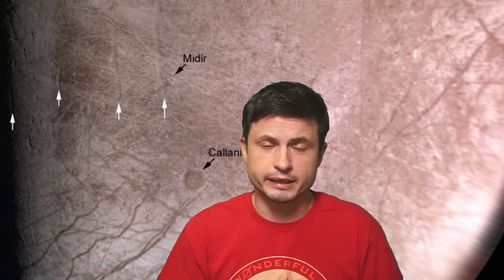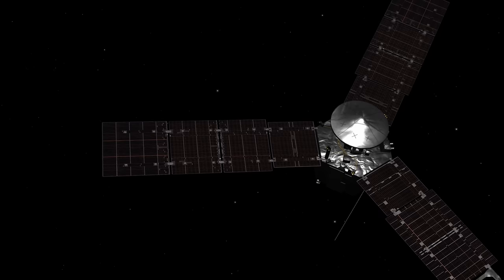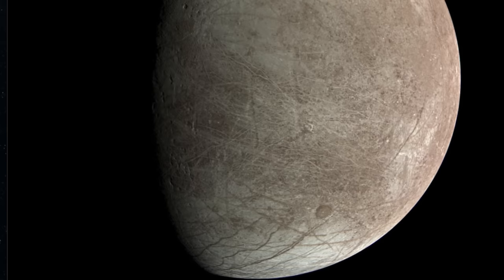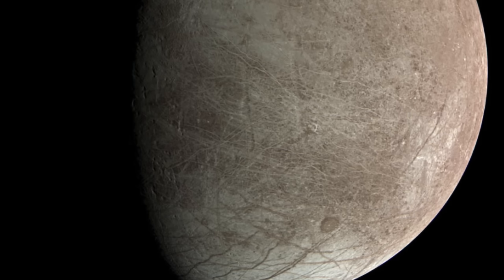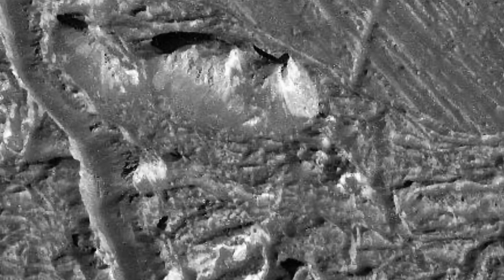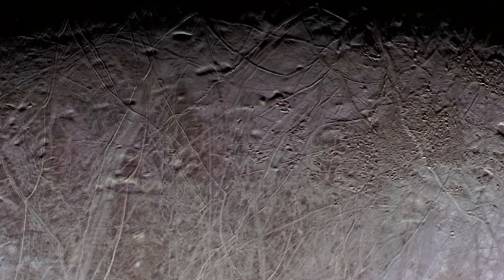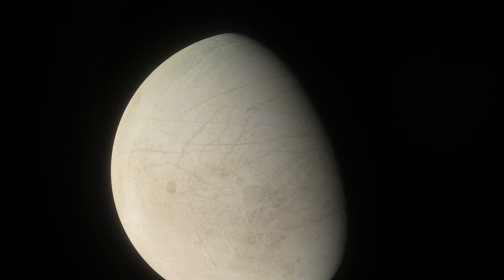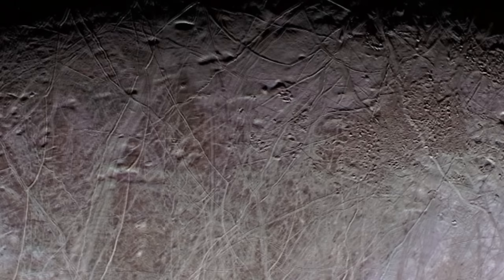Updates and Discoveries From Jupiter's Moon Europa, Will We Find Life Here?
Hello and welcome! My name is Anton and in this video, we will talk about an upcoming mission to Europa, the moon of Jupiter

Images/Videos:
NASA/JPL/DLR/SwRI/MSSS